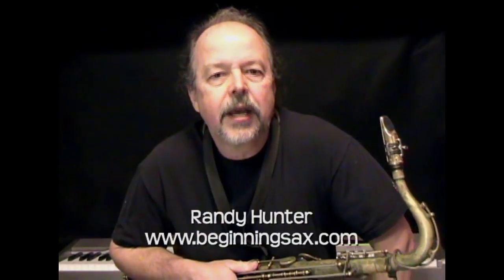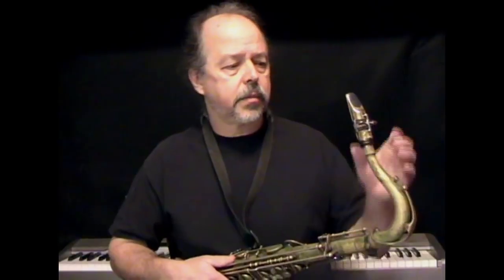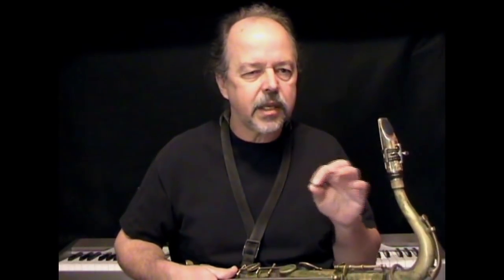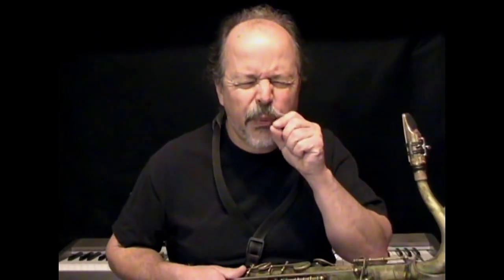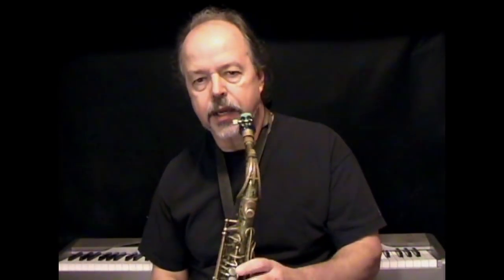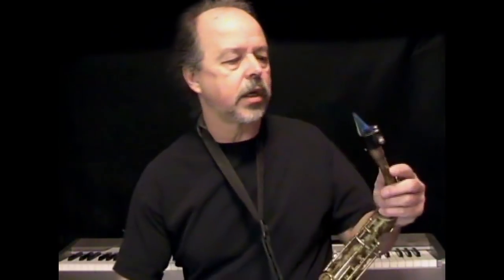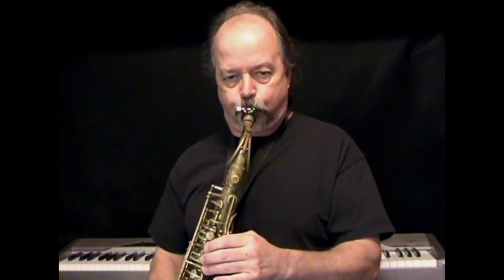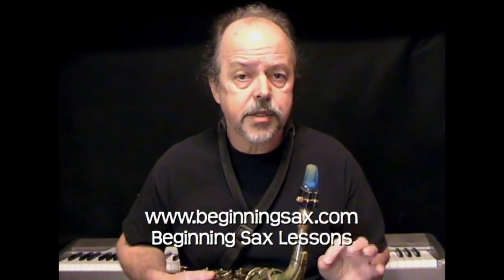Saxophone Tips for Beginners #1-Get a Great Sound on Your Sax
Learning how to play the saxophone? This is the first tip for beginning sax players to help you on the way. In this one, I'll show you some tips for getting a great saxophone tone, right from the start. These tips will be a great supplement for my online saxophone lessons series for beginners called, Beginning Sax: The Jazz Approach. Learn to play the saxophone and jazz with me, Atlanta saxophone instructor, Randy Hunter.

NEW!!! I've just unveiled a jazz lessons subscription site where you have access to all of my beginning sax and jazz improv lessons at a low monthly rate

You might also want to check out my jazz saxophone books